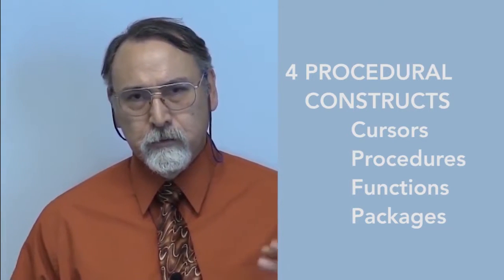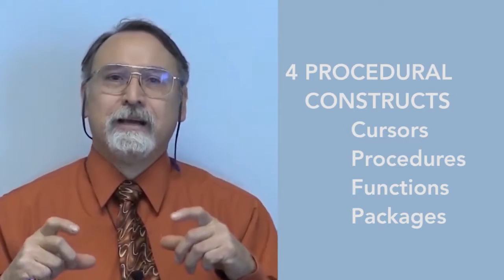ITSE1345 Intro to PLSQL C3 Introduction